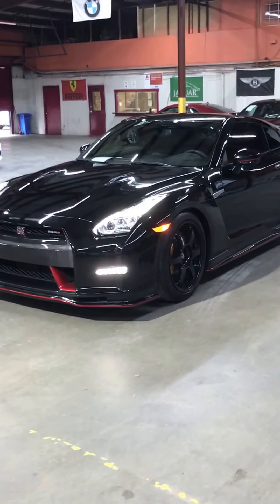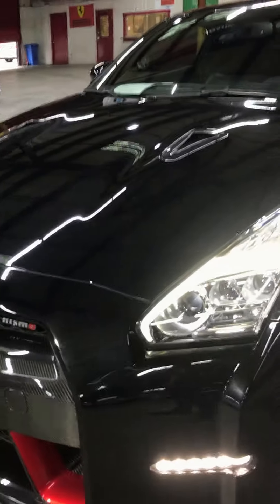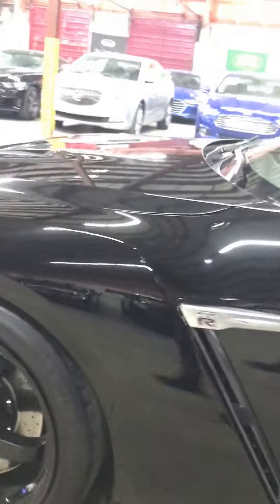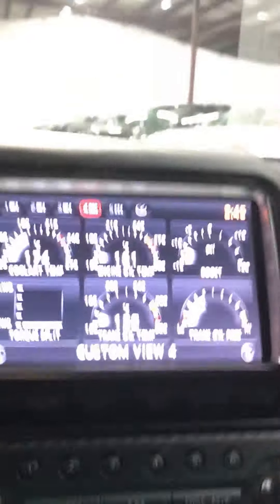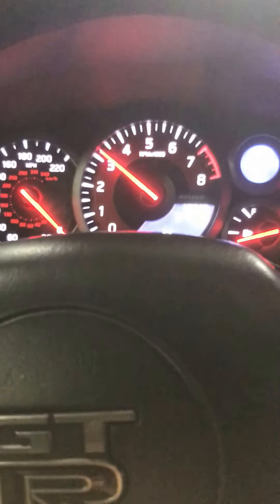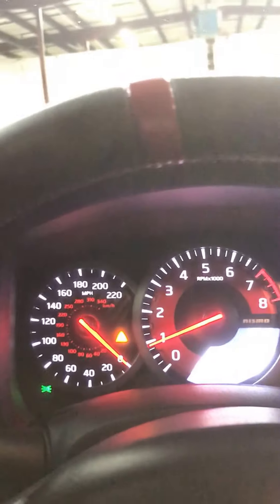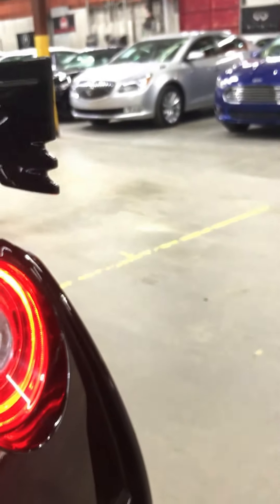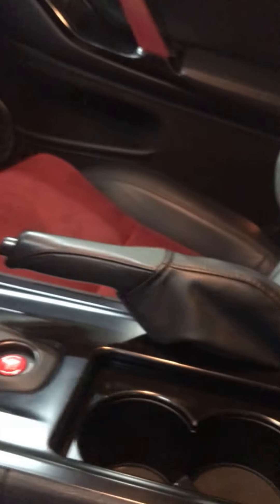2016 Nissan GT-R Nismo Overview